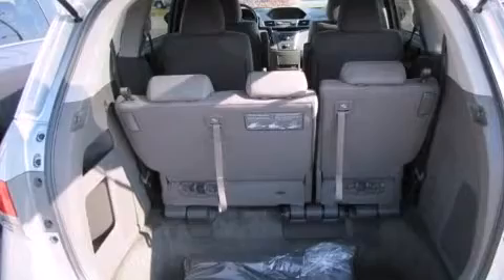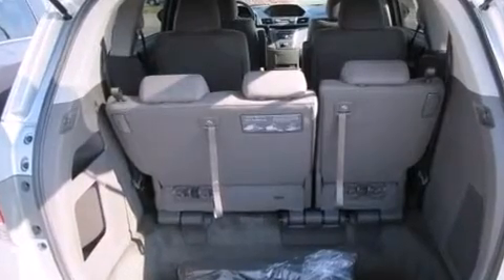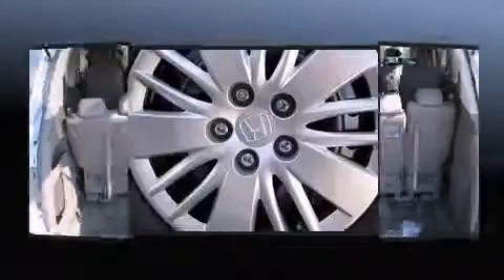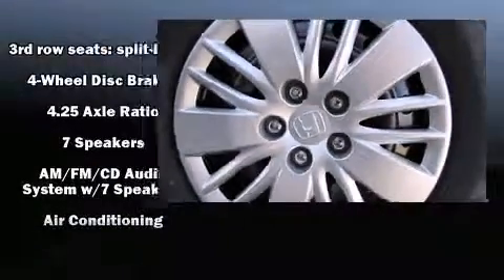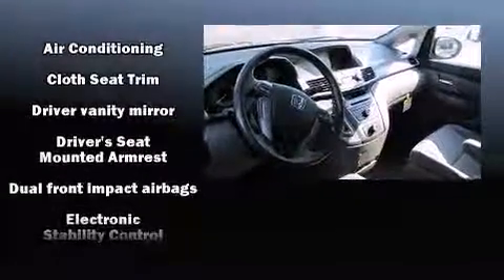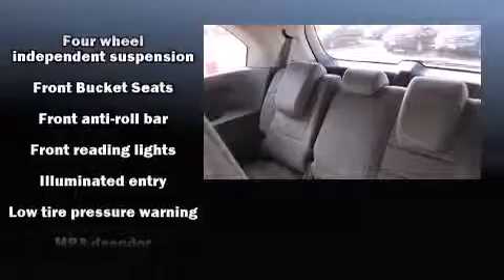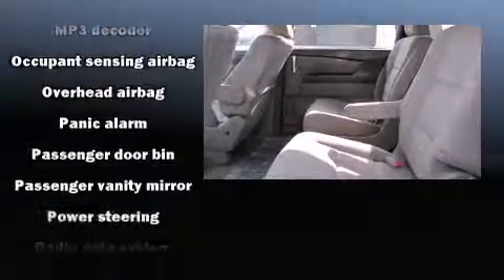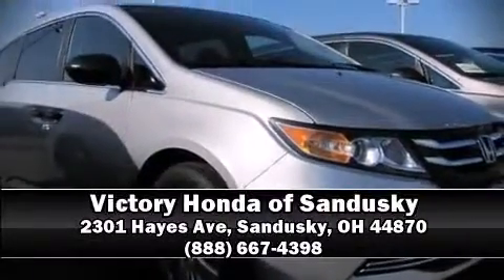2015 Honda Odyssey LX in Sandusky, OH 44870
Climb inside the 2015 Honda Odyssey. Under the hood you'll find a 6 cylinder engine with more than 230 horsepower, and for added security, dynamic Stability Control supplements the drivetrain. Honda infused the interior with top shelf amenities, such as: front and rear reading lights, power front seats, air conditioning, power door mirrors, power windows, remote keyless entry, and cruise control. Storage solutions are integrated throughout the interior, demonstrating thoughtful attention to detail. Passengers in the third row enjoy seat back reclining functionality, providing an extra level of comfort and convenience. Audio features include a CD player with MP3 capability, steering wheel mounted audio controls, and 7 speakers, providing excellent sound throughout the cabin. Take assurance in side curtain airbags, providing head protection in the event of a severe collision. Our sales reps are knowledgeable and professional. They'll work with you to find the right vehicle at a price you can afford. Stop by our dealership or give us a call for more information.